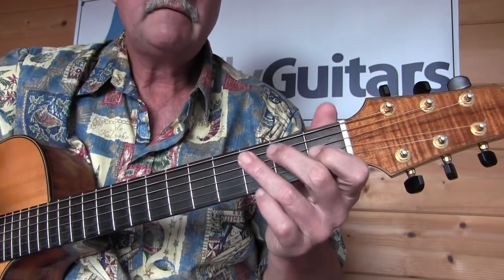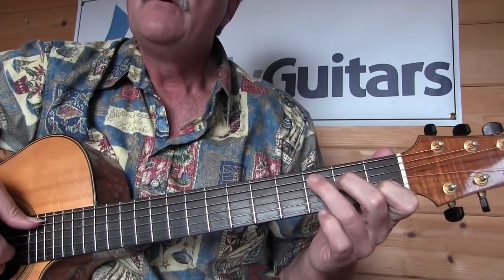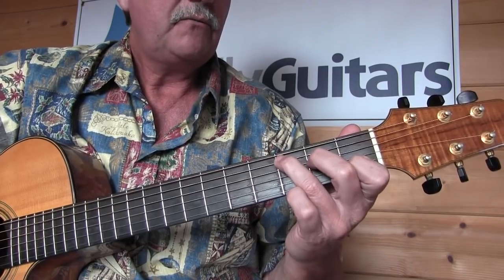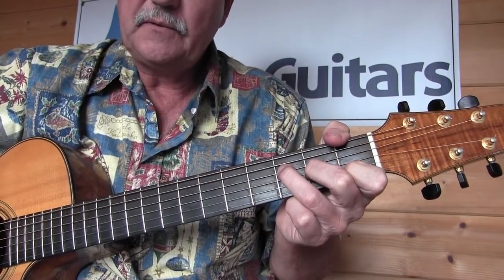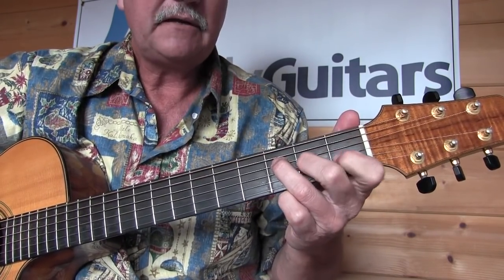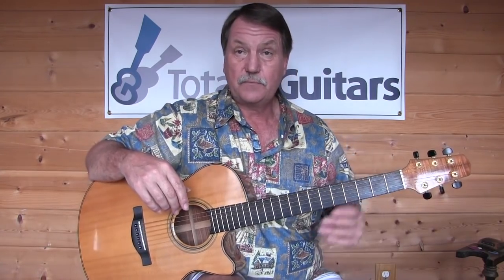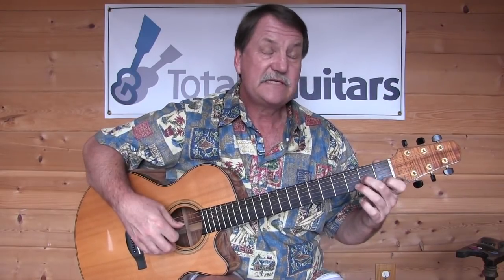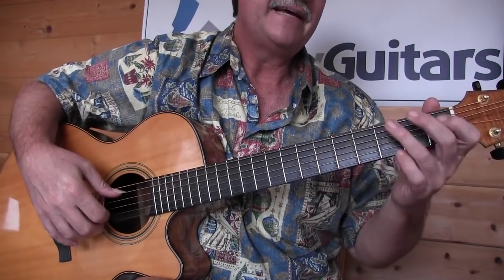Jingle Bells - Solo Arrangement – Acoustic Guitar Lesson Preview from Totally Guitars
This lesson on a fingerstyle version of Jingle Bells walks the student through some of the steps you need to take to create an instrumental arrangement.

It is important to have a clear idea of the progression and the melody, then to start with a skeleton version, putting the bass notes and melody together as simply as possible, before adding some syncopation and harmony/filler notes.